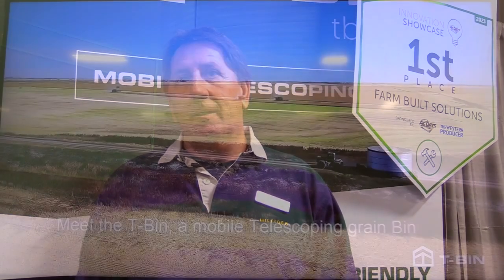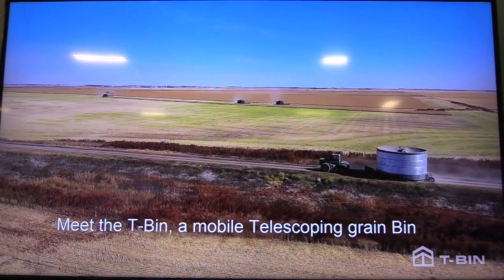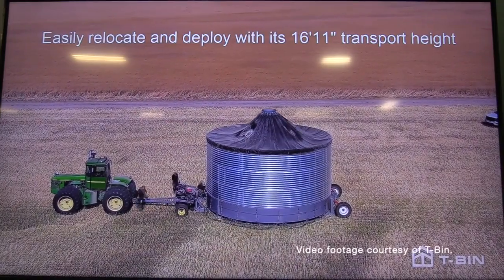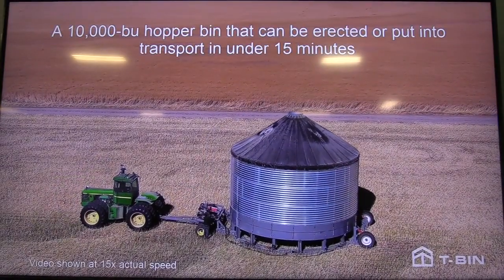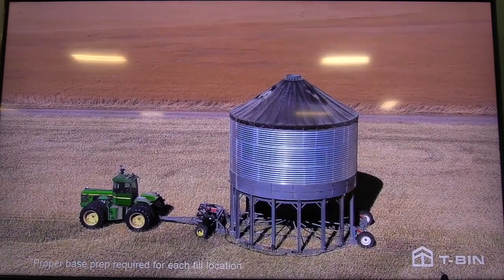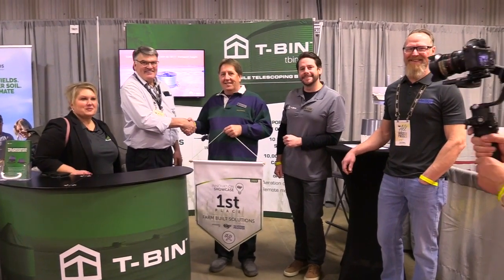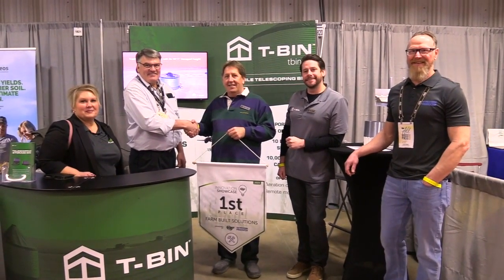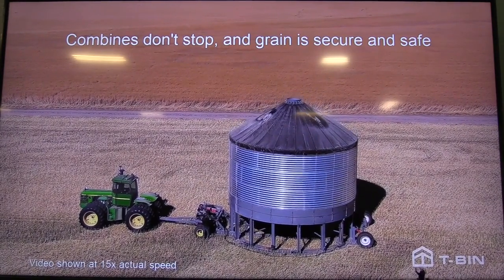T-Bin: A Revolutionary Mobile Telescoping Grain Bin | Portable Grain Storage on Wheels | AGDealerTV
In this exciting episode of AGDealerTV, we take a closer look at the T-Bin - a revolutionary mobile telescoping grain bin that offers portable grain storage on wheels! Whether you're a farmer in need of additional grain storage or a grain dealer looking for a flexible storage solution, the T-Bin is a must-see.

Join us as we explore the features and benefits of this innovative grain storage solution and see for yourself how it can revolutionize your farming operation. Don't miss out on this informative and exciting episode of AgDealerTV!

0:00 T-Bin Grain Bin 🌾
0:42 Origin of T-Bin idea 🚜
1:20 Farmers' feedback 🌽